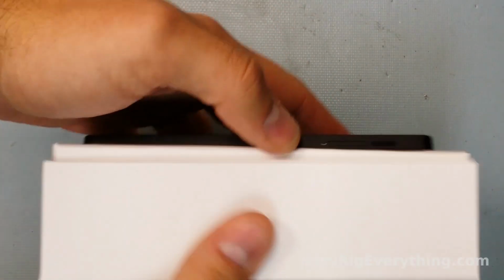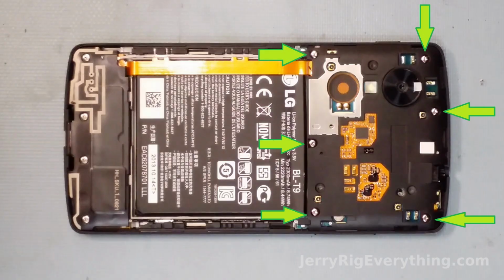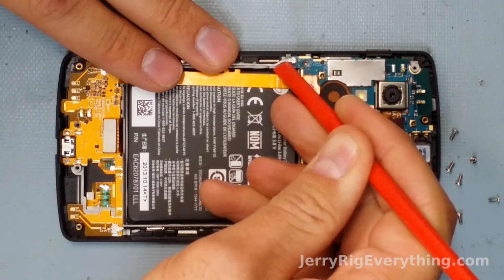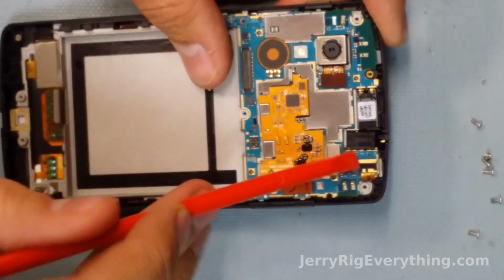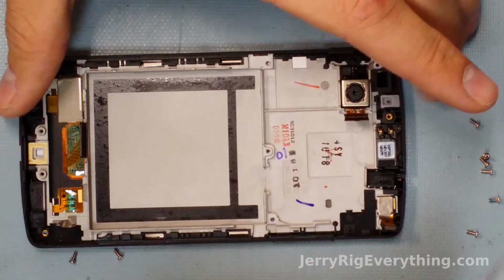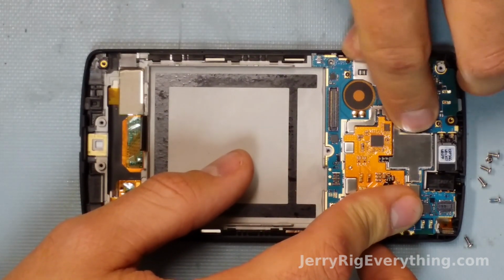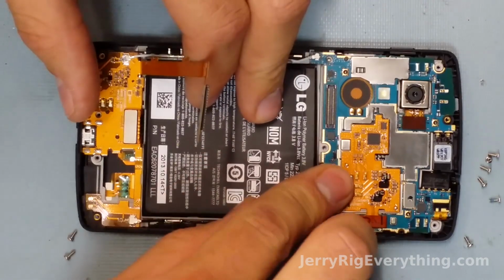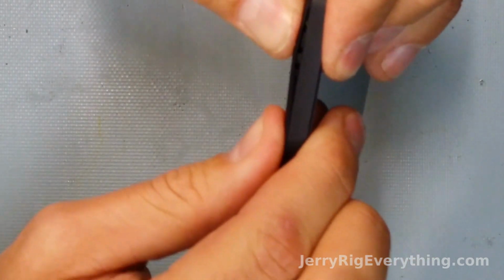Nexus 5 Charging port fix, Cracked Screen Repair, complete tear down,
Smart Phone Tool Kit from Amazon

Just the glass for the Nexus 5 Screen.
Only attempt if you have watched my 'just the glass' video tutorials.

Charging Port for Nexus 5

LET ME KNOW IF THE LINKS STOP WORKING.

LET ME KNOW IF YOU NEED OTHER PARTS IN THE COMMENTS BELOW!  I WILL LINK THEM FOR YOU!

This video shows everything you need to know about fixing your Nexus 5 from LG.  Whether your charging port is bad, your headphone jack stopped working, earpiece, or even just a simple battery swap, this video shows each step of the way.

If you have any questions or need any specific parts let me know in the video description below.  And I will get back to you as quick as i can.  It means a lot.